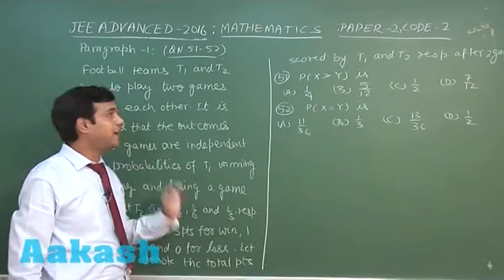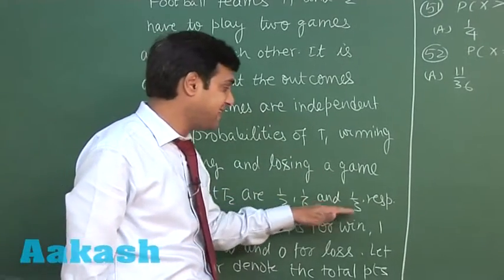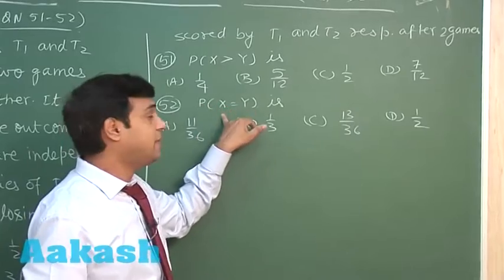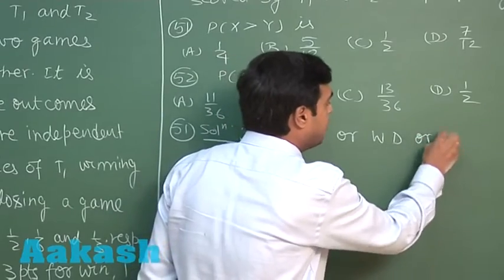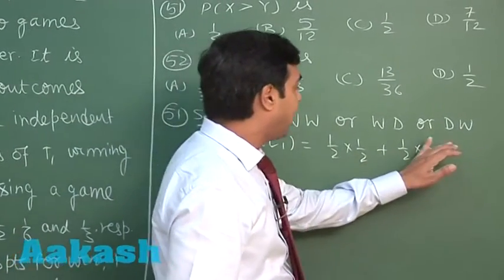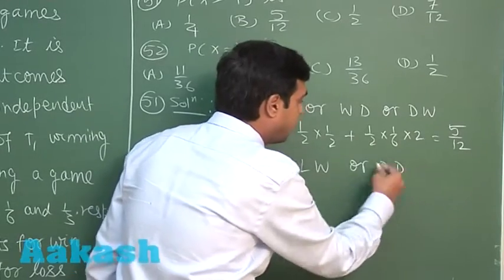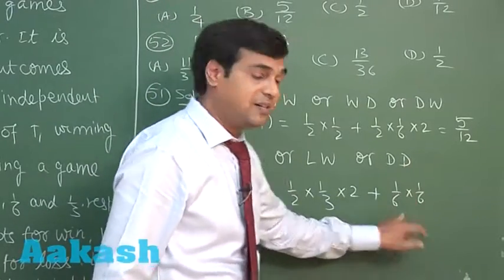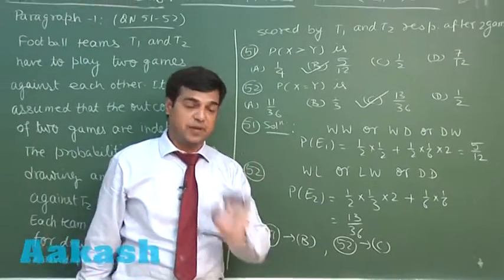JEE Advanced 2016 Solution Paper-2 Maths [Q. 51-52] By Aakash